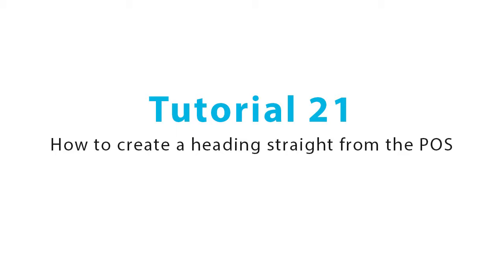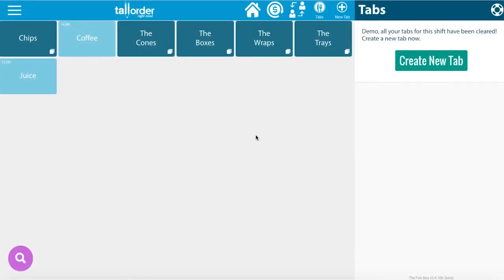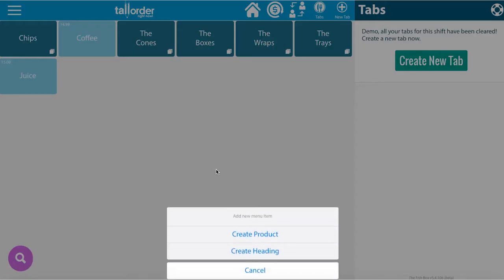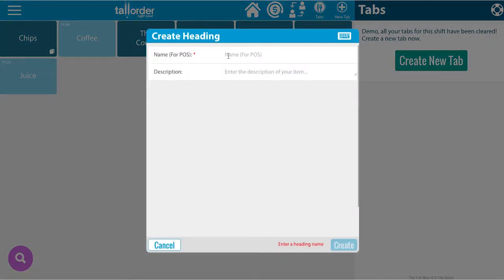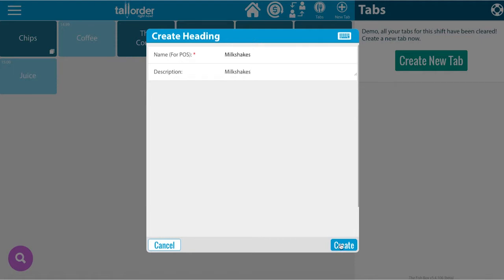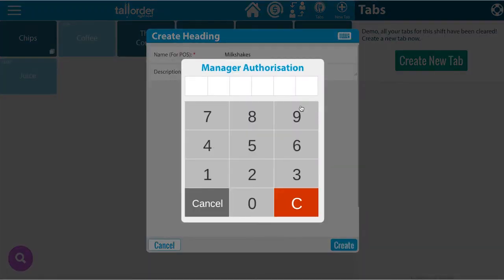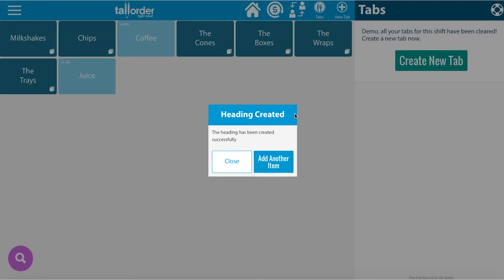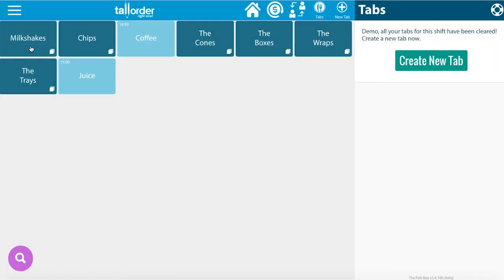TallOrder - Tutorial 21: How to Create a Heading Straight from the POS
Welcome to the TallOrder POS Tutorial Videos.

Request a FREE demo and learn more about the TallOrder POS, features and benefits by visiting

Add PageMan Digital Signage Software to your retail or hospitality POS Solution